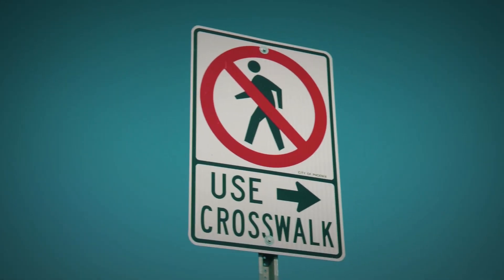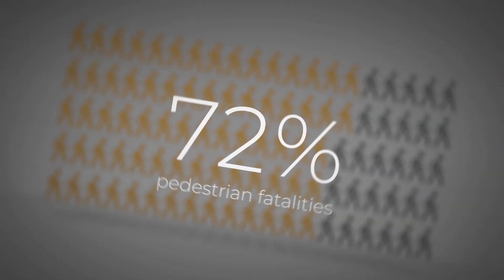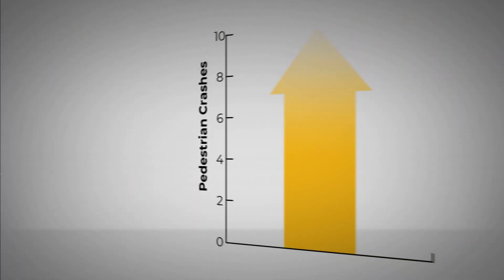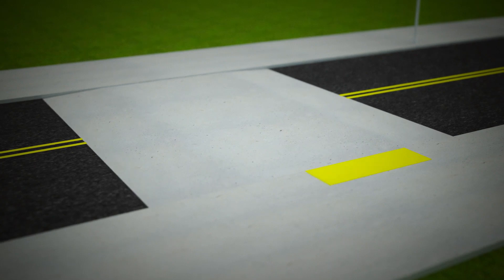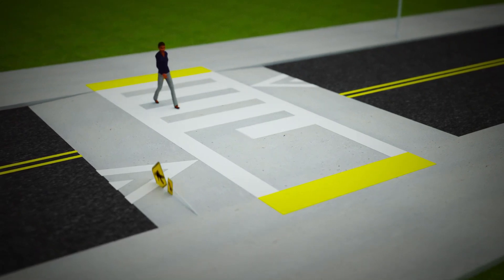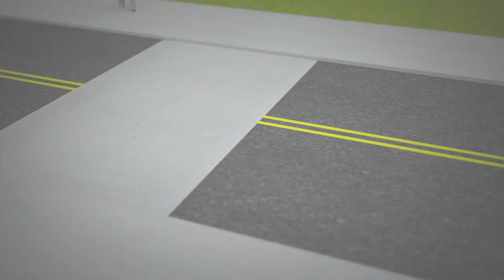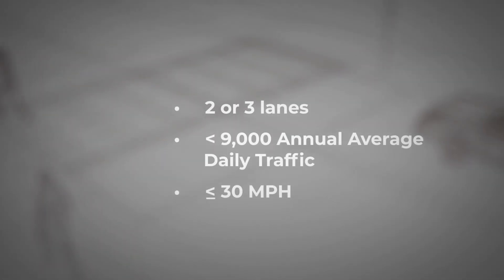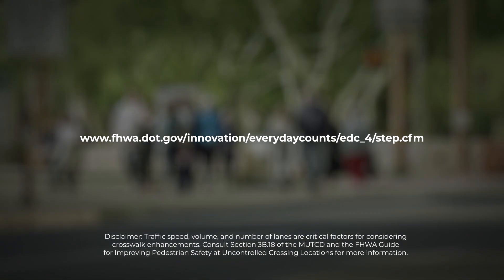STEP Raised Crosswalks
Raised Crosswalks, one of the Safe Transportation for Every Pedestrian (STEP) program countermeasures, can reduce crash risk for pedestrians by slowing traffic at intersections and midblock locations.